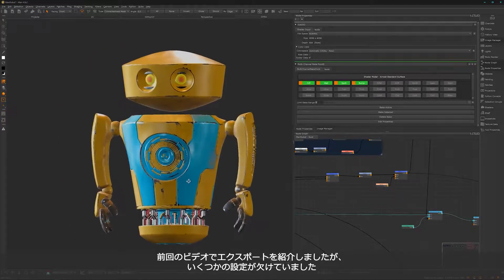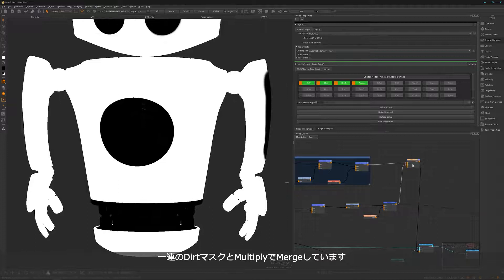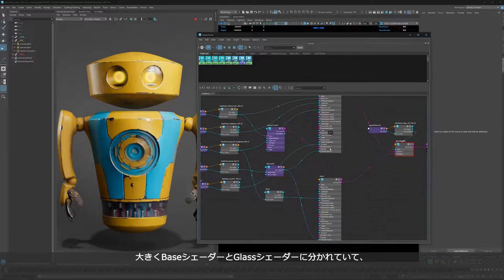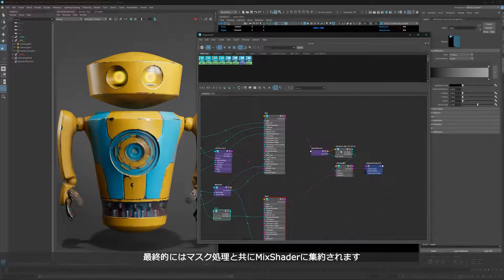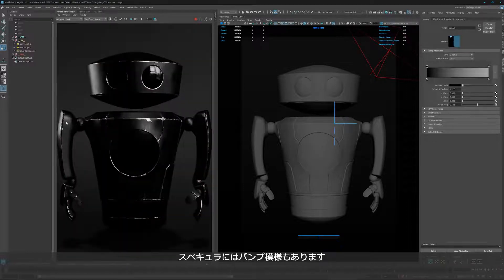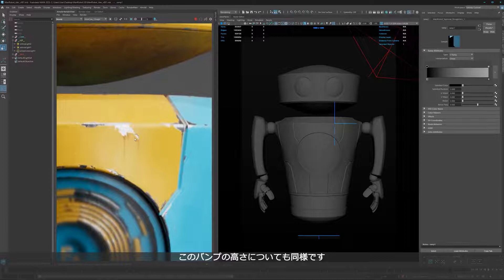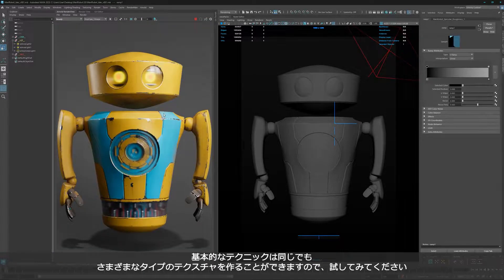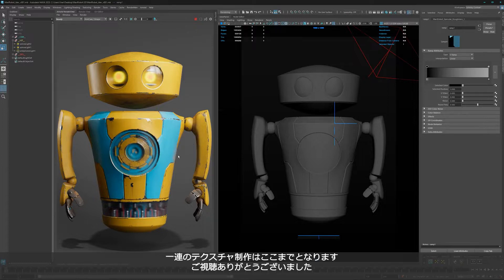Mari 12 ノードグラフチュートリアル Mayaでのシェーダー設定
テクスチャアーティストJohnny Fehrs氏によるMariチュートリアルシリーズです。

このチュートリアルシリーズではノードグラフを用いて、クローム、カラーペイント、グラスといったマテリアル作成し、マスクを使ってダメージやサビを適用します。
プロのテクニックを学びたい初心者の方、ワークフローを改善するためのヒントを得たい経験豊富なアーティストの方にも適したコースです。

"COURSE FILES"タブからロボットアセットをダウンロードしてプロジェクトにチャレンジしましょう。